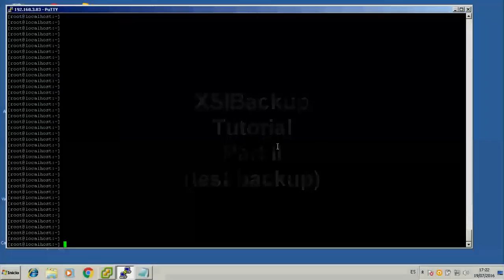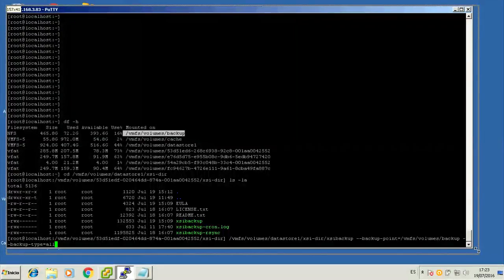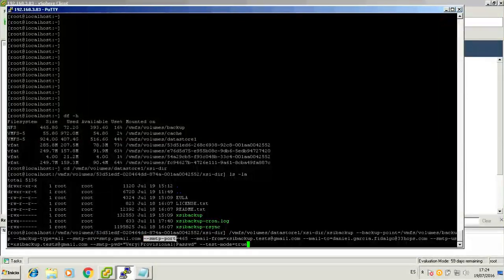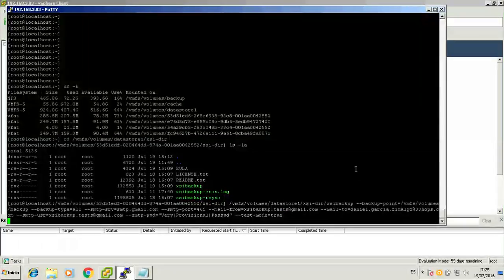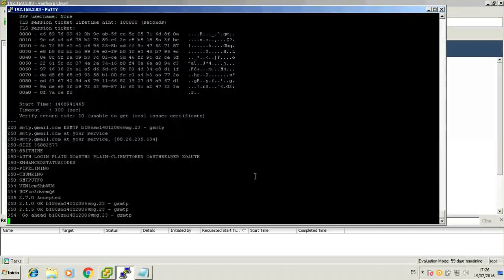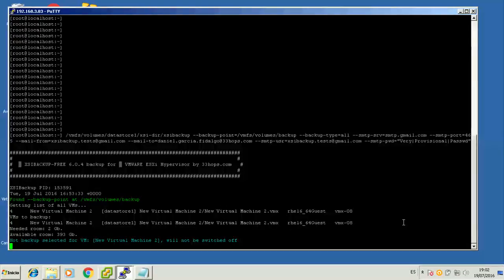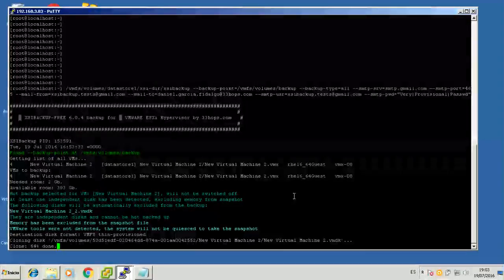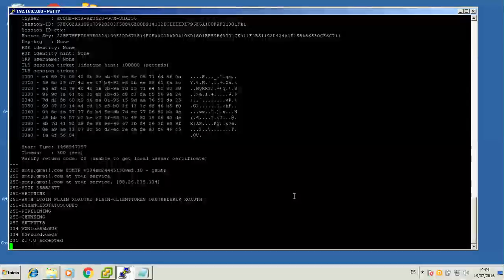XSIBackup Tutorial II (first backup). Free VMWare ESXi backup.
Performing an e-mail submission test and a simple test backup of a single VM with an independent disk